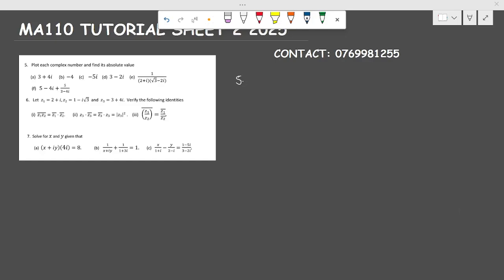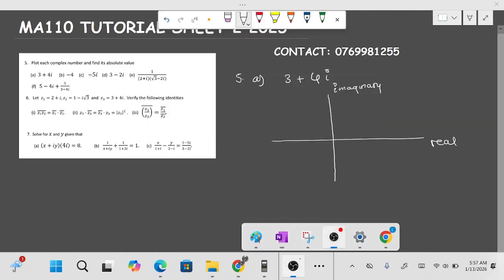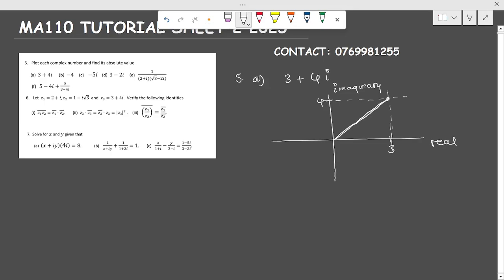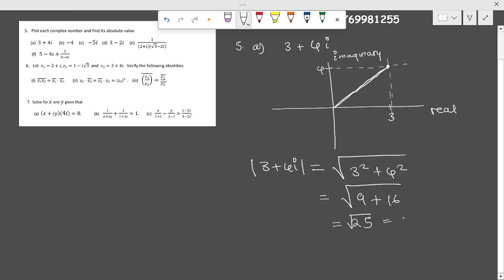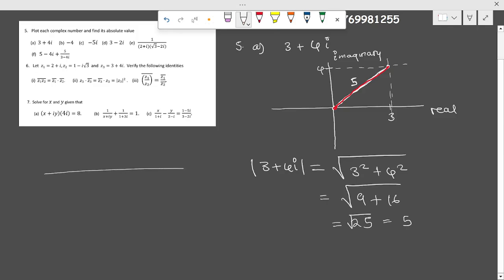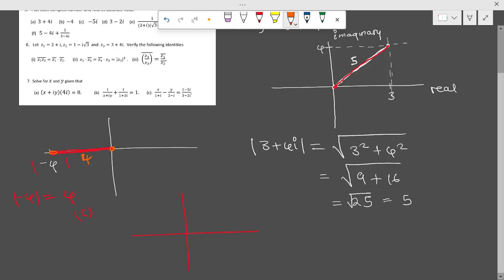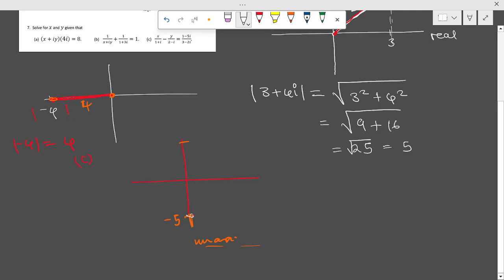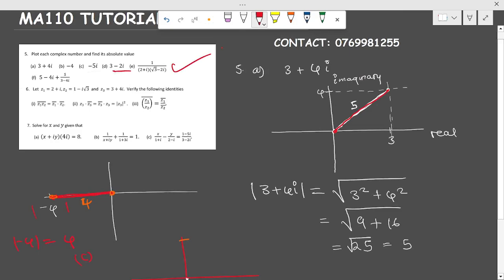MA11O T2 2026 Q5-Q7